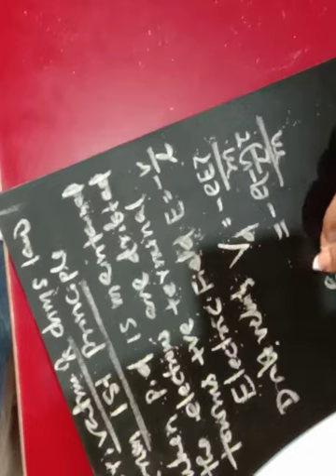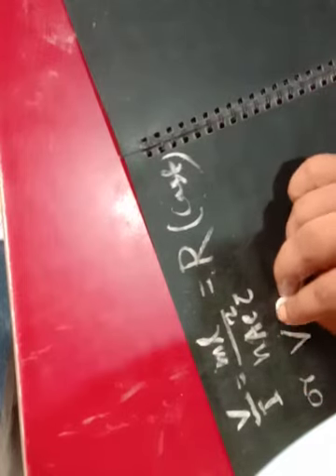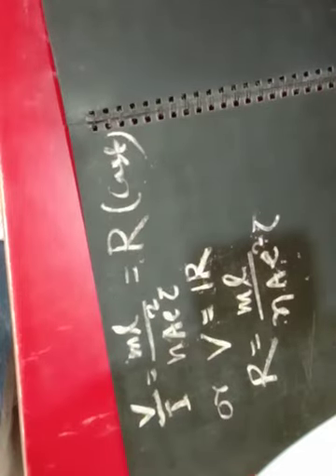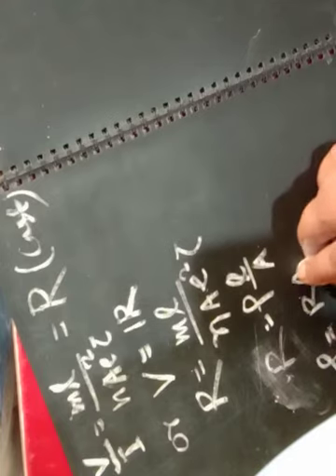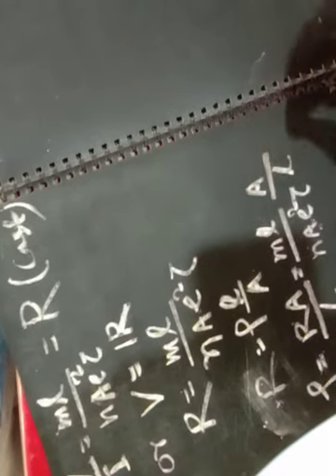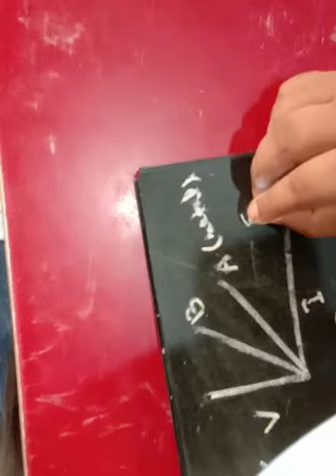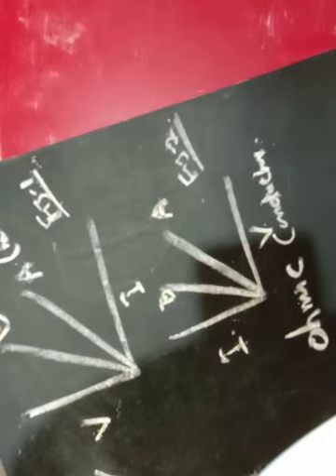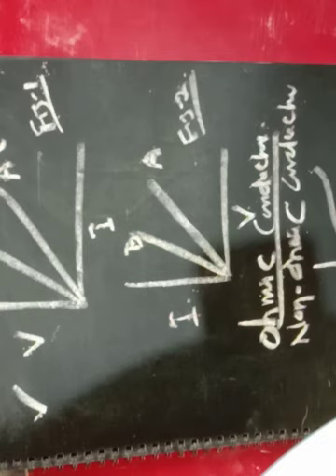OHMS LAW II CLASS 12 II PHYSICS